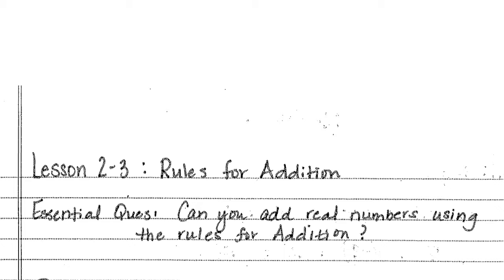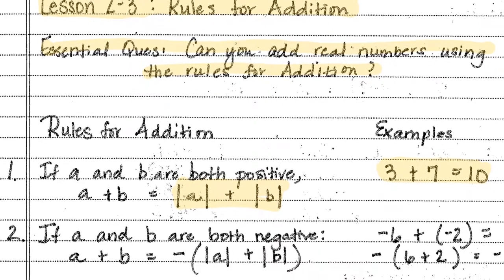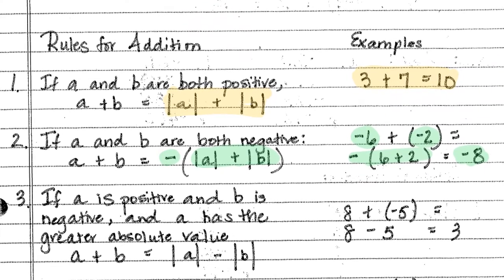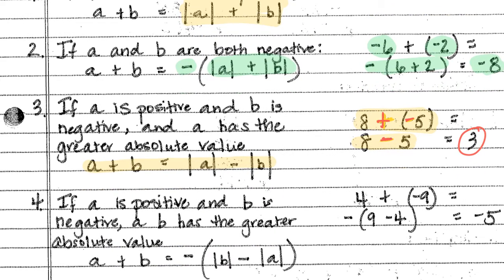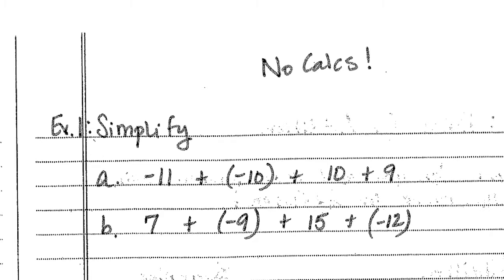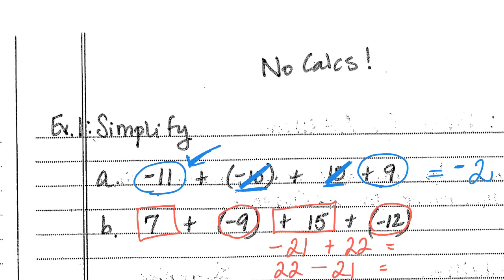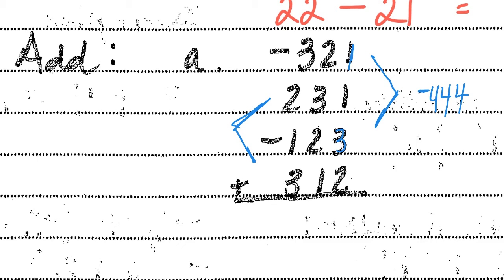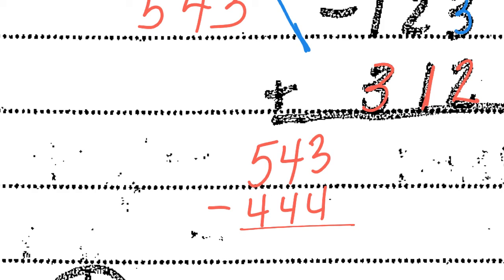Alg1 lesson 2.3 Adding Integers